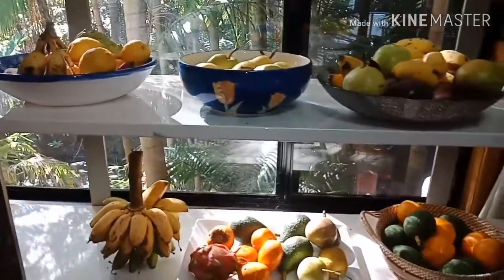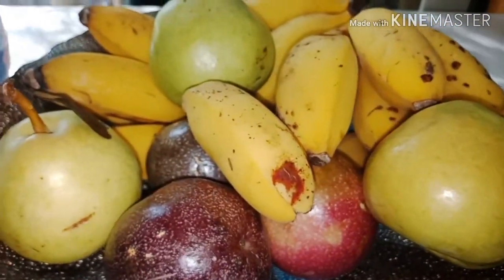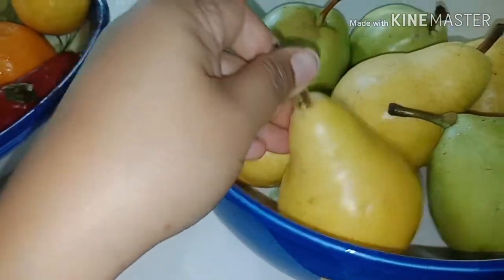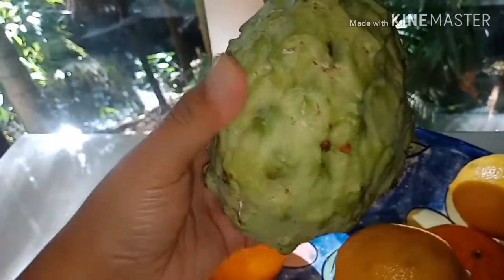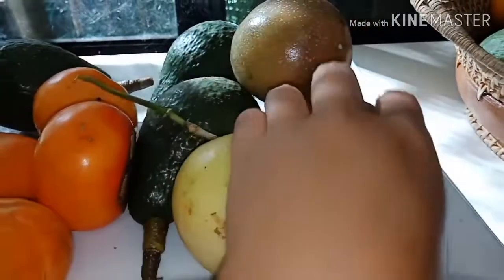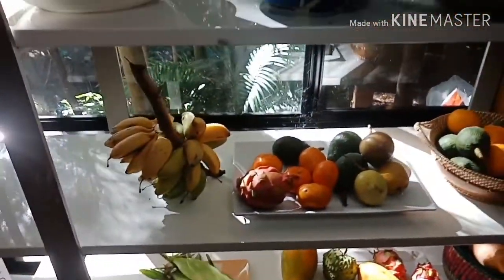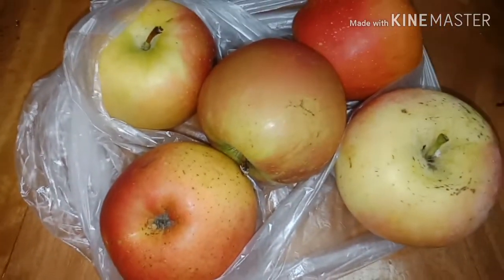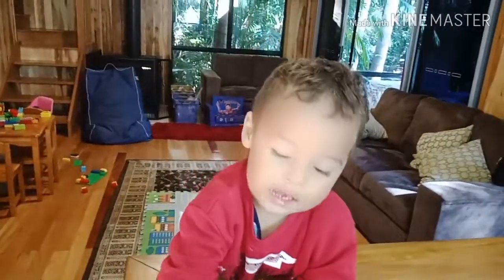How Many Fruits Do You Eat Everyday?